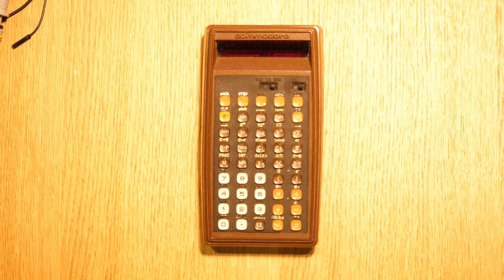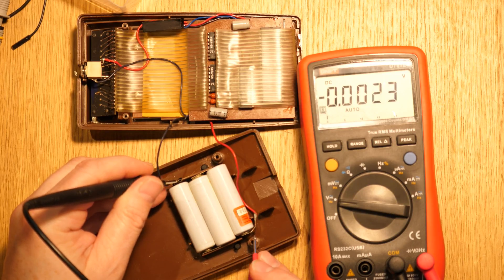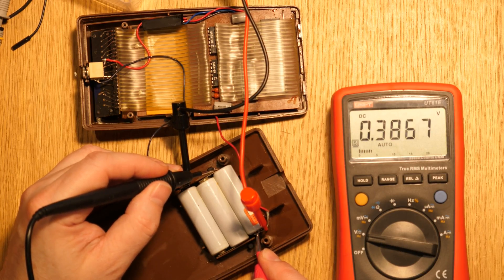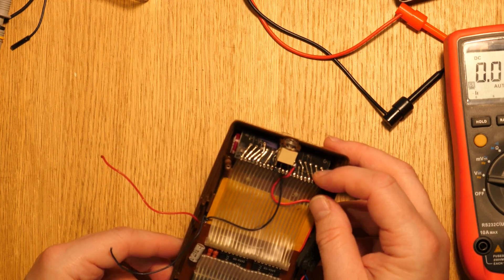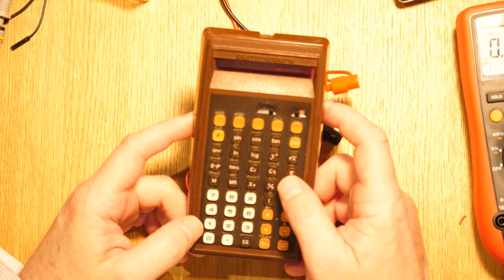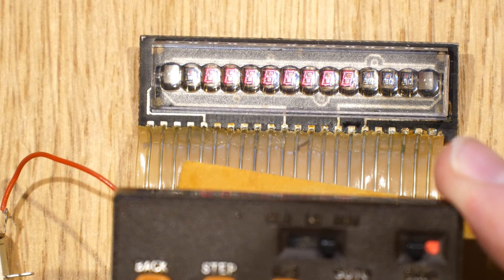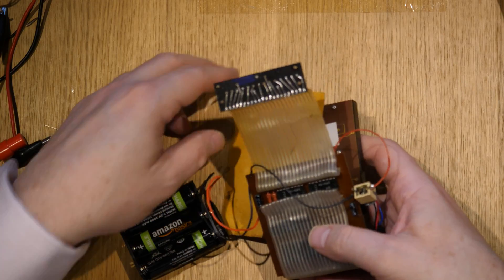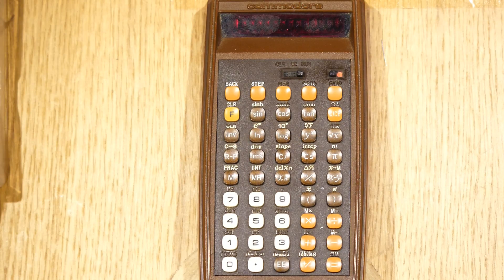Commodore PR100 retro calculator renovation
This is a throwback to the 70s, my second calculator, a 72 step programmable.

I had to fix the batteries, as expected, and replaced some electrolytic caps.